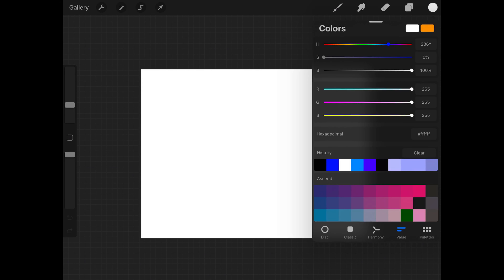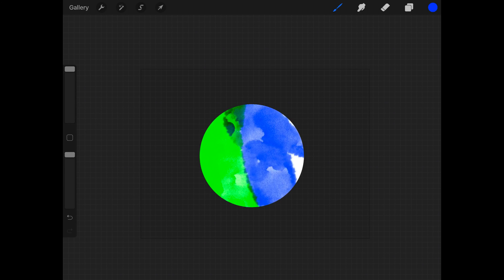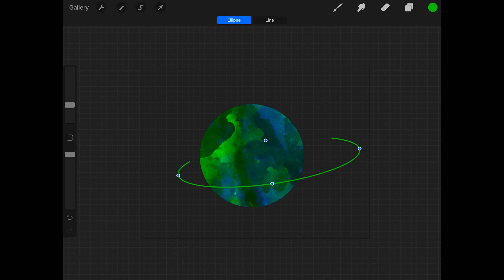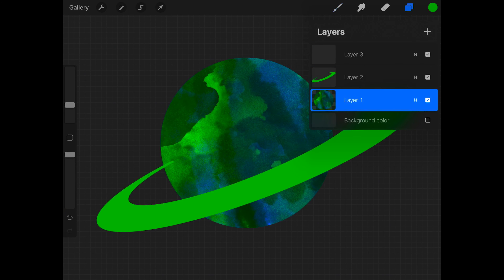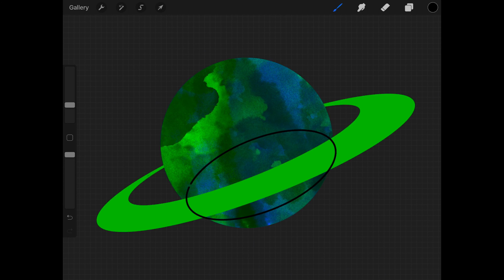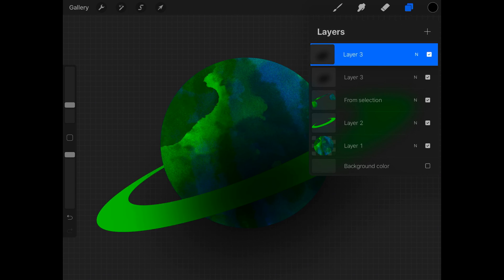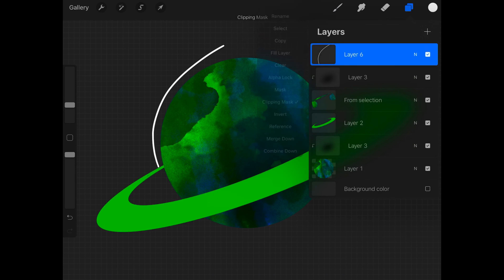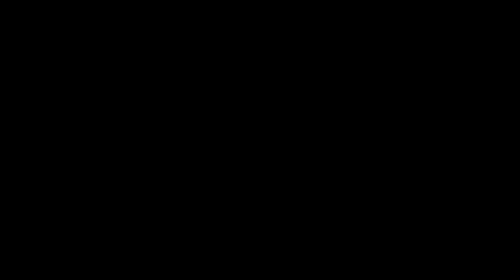I’m going to teach you a different way to make a planet sticker!